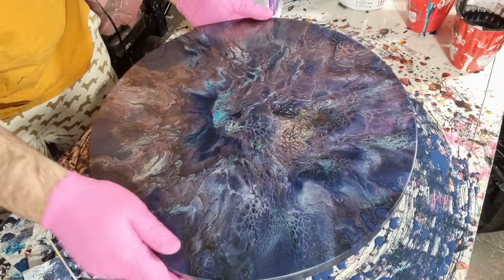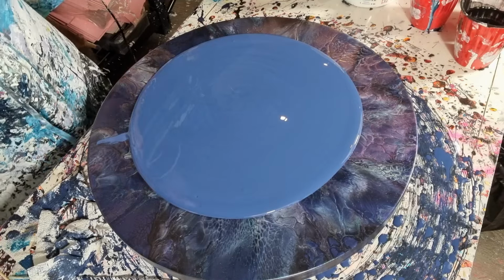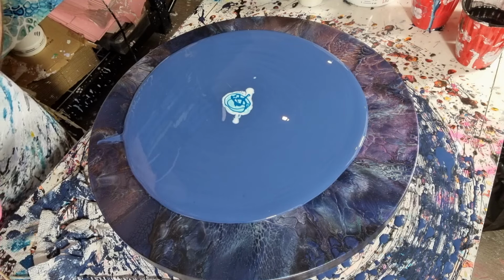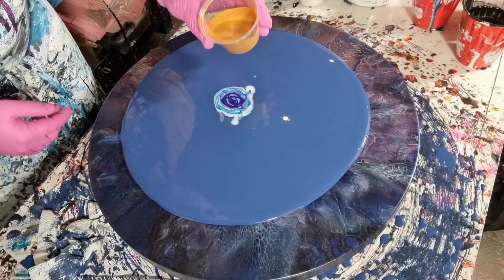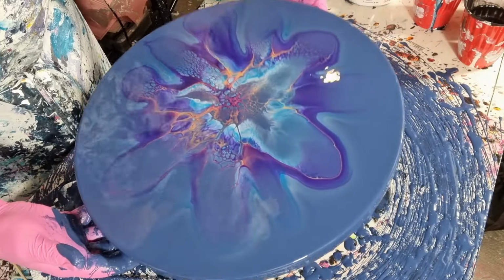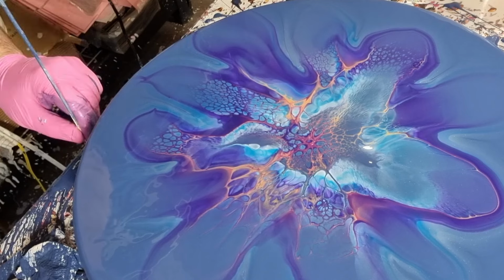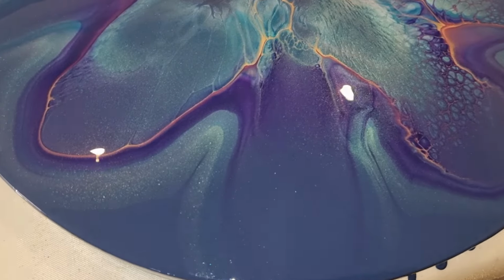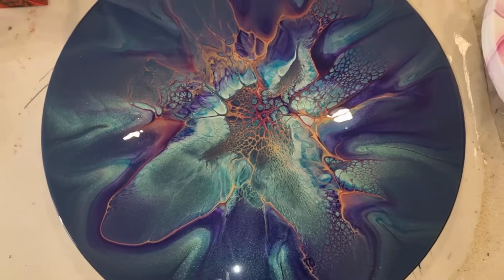#107 Watercolour Bloom inspired by @lisamarvinart Lotus Bloom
Join one of our workshops or purchase our products.